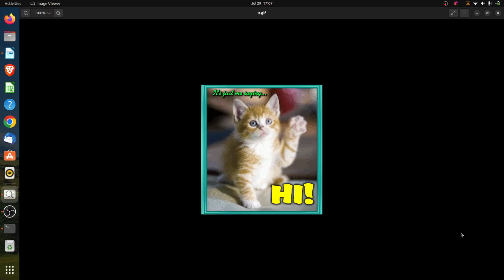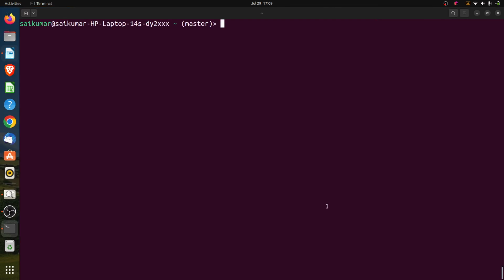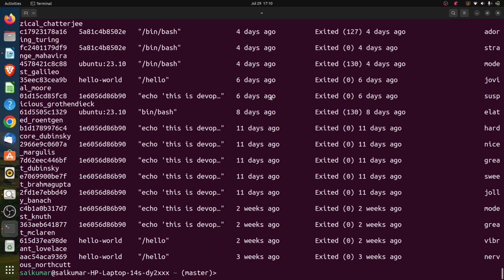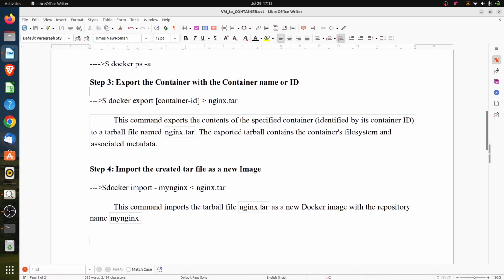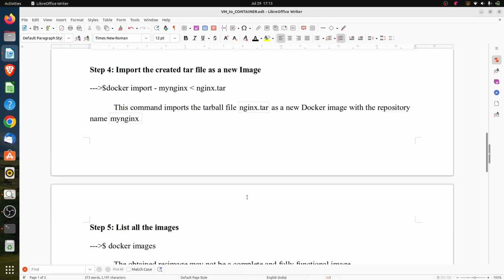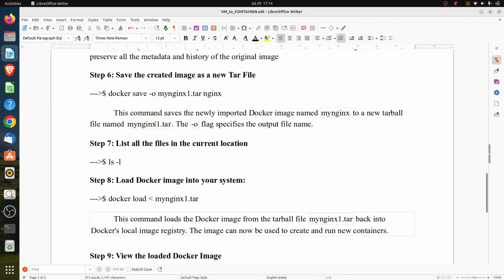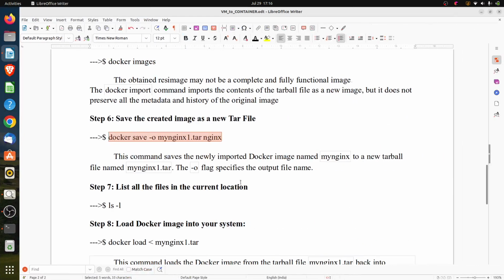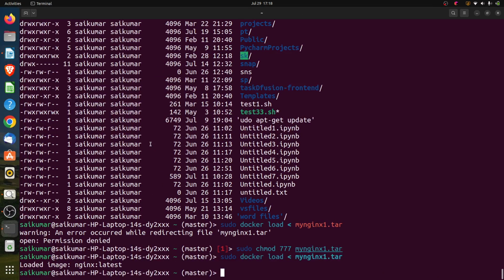Converting Your VM to a Container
The Docker Hub does not have all possible base images, so for some niche Linux distributions and use cases, people need to create their own. For example, if you have an existing application state in a VM, you may want to put that state inside a Docker image so that you can iterate further on that, or to benefit from the Docker ecosystem by using tooling and related technology that exists there.